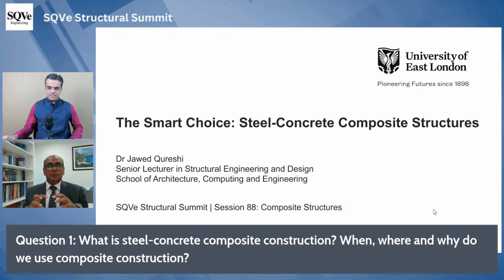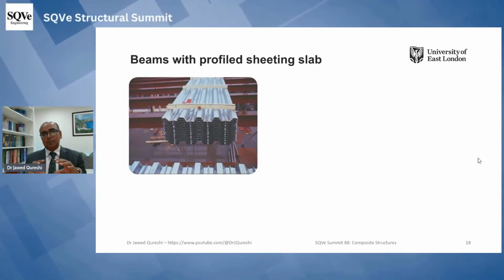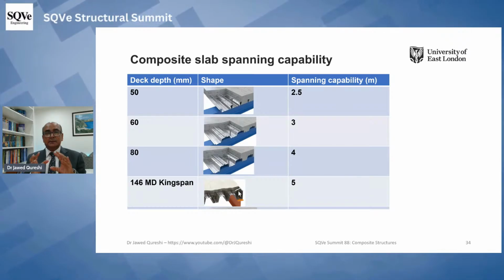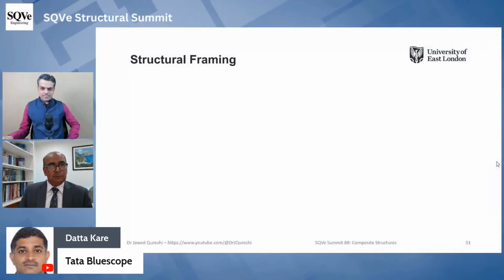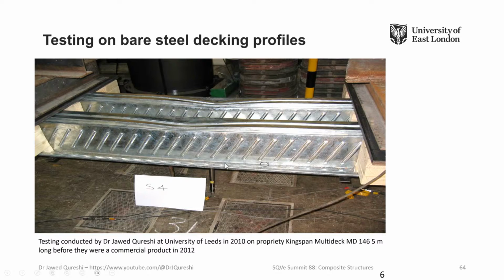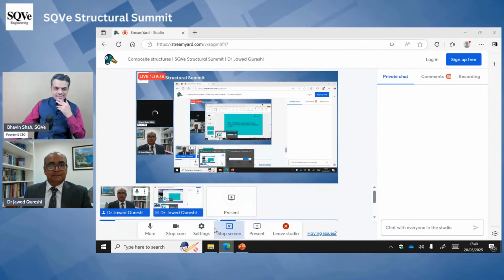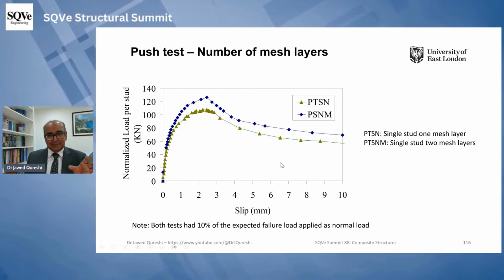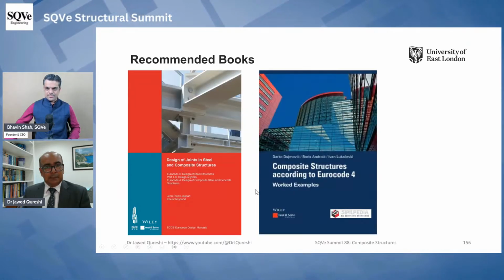Composite structures | SQVe Structural Summit | Dr Jawed Qureshi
Get access to 247 recorded sessions with 370+ contact hours. There are 11 specialized packages are created from 16 unique online courses

Get access to free e-books:
1. Design of gravity columns
2. Comments on draft of IS 1893 (Part 4)

You may also purchase access to individual online courses:
EQ-STR-004: Push-over analysis, P-delta analysis, Nonlinear dynamic analysis, Response spectrum analysis
RCC-STR-001: Comparison of design results of RC between STAAD Pro, RCDC & ETABS
Join our telegram group for technical discussion related to structural engineering (9K+ engineers)

Steel-Concrete Composite Structures | The smart choice

Steel or concrete? Why not both! Steel-concrete composite structures bring out the best in both materials—steel’s strength and concrete’s durability—to create stronger, lighter, and more efficient designs.

In this talk, Dr Jawed Qureshi explores why composite structures are reshaping modern engineering. He’ll break down how composites reduce material waste, cut costs, and improve structural performance. Whether you’re designing bridges, high-rises, or industrial buildings, these systems offer smarter solutions that traditional methods can’t match.

You’ll learn how engineers are using composites to build faster and stronger, plus the key design principles that make them work. You will also see real-world examples proving why this approach is the future of structural engineering.

If you want to stay ahead of the curve, optimise your designs, and create smarter, safer structures, this session is for you.

Few queries received earlier through registration form will be also answered during the session.

Expert speaker
Dr Jawed Qureshi is an expert in steel-concrete composite design, with extensive research, teaching, and industry experience. He holds a PhD in Steel-Concrete Composite Structures from the University of Leeds and has worked at the University of Leeds and the University of Warwick before joining the University of East London in 2013. He is currently a Senior Lecturer in Structural Engineering and Design.

Dr Qureshi has published over 50 international conference and journal papers and has collaborated on various steel-concrete composite projects with industry partners in the UK. He actively promotes structural engineering through his YouTube channel and LinkedIn, aiming to educate and inspire students and professionals.

Committed to advancing engineering through education and training, Dr Qureshi strives to make a lasting impact on the profession.

Schedule
DATE: 20-JUN-25